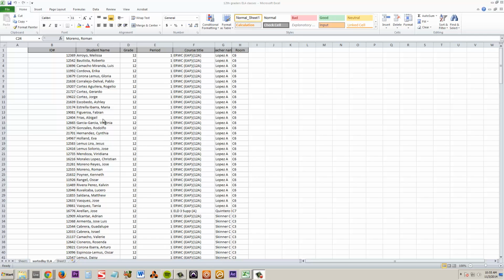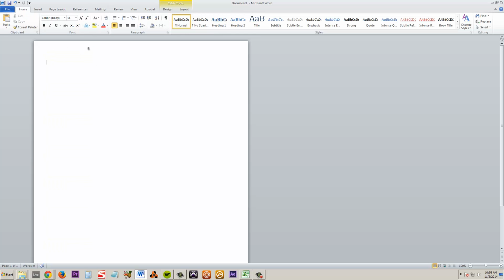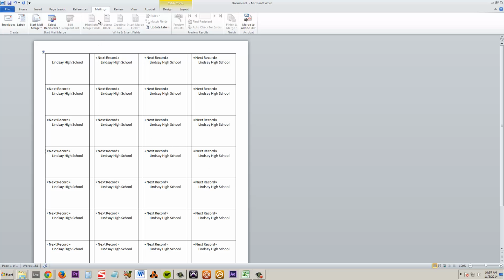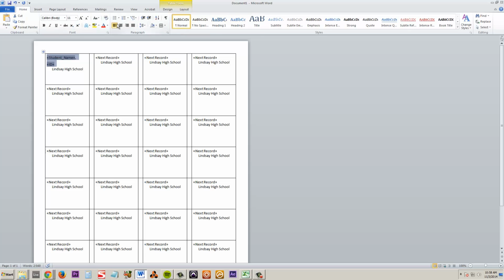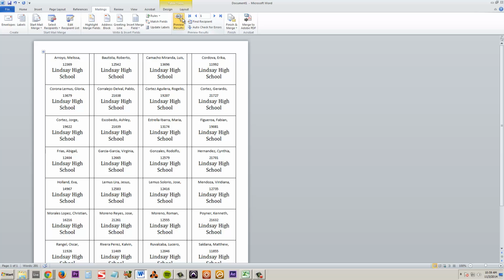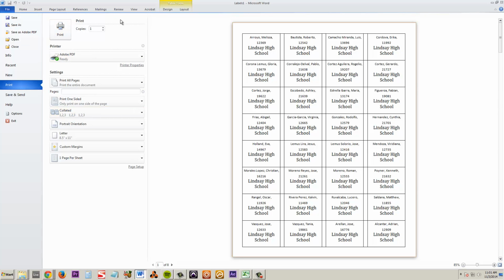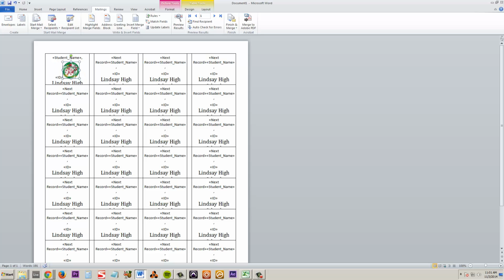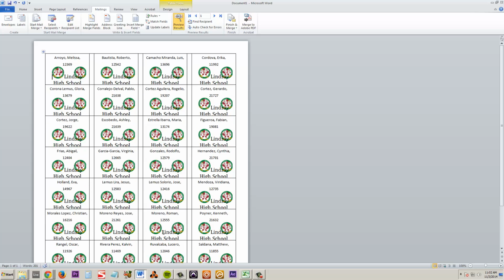How to Make Labels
This shows how to create labels.